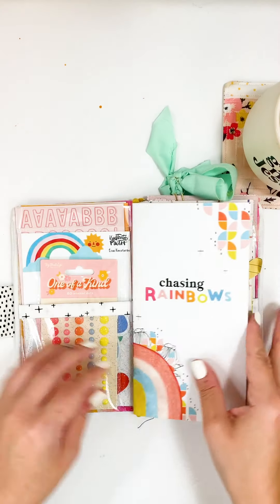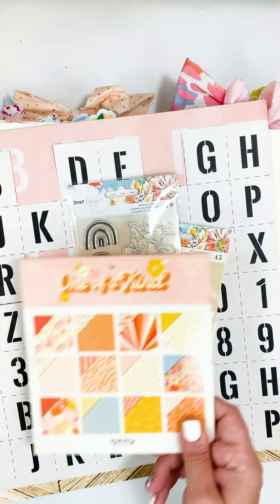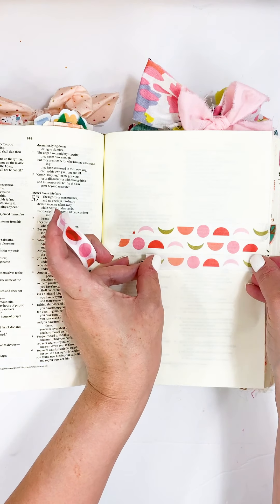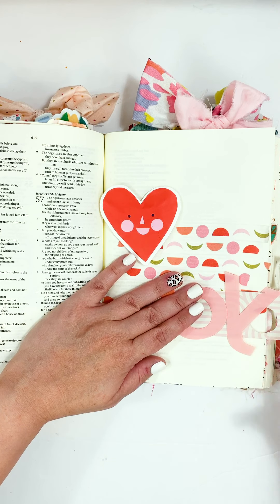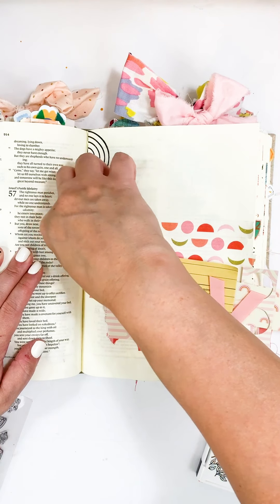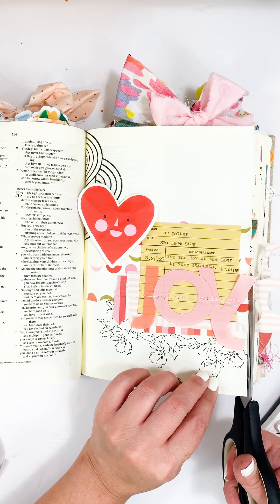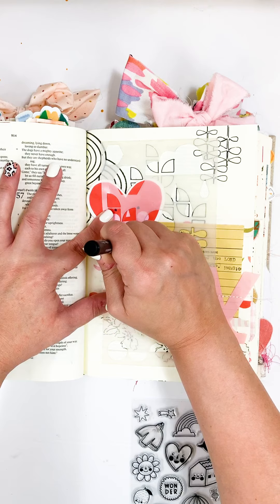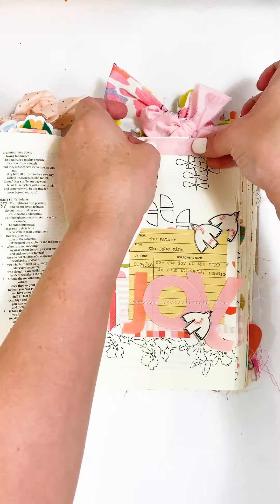Chasing Rainbows - Joy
Hey guys! Thanks for stopping by! I'm slowly making my way through the Chasing Rainbows kit from Illustrated Faith, and hope to share more on the heart behind this devo as I share.

xo